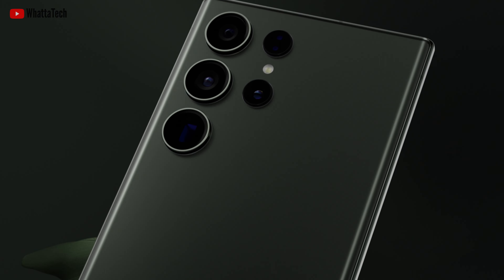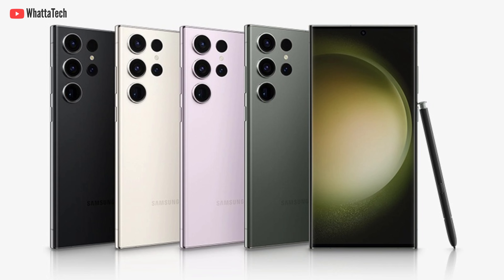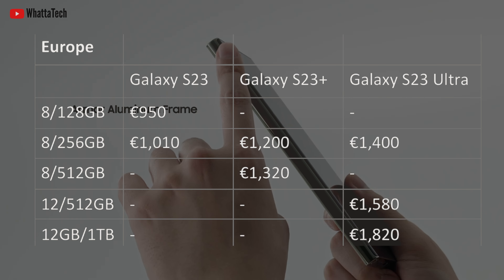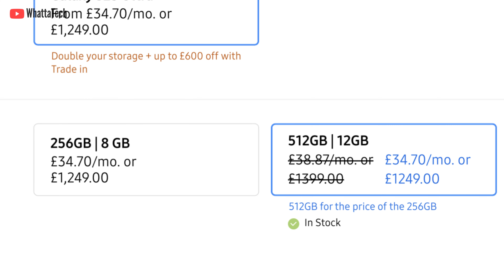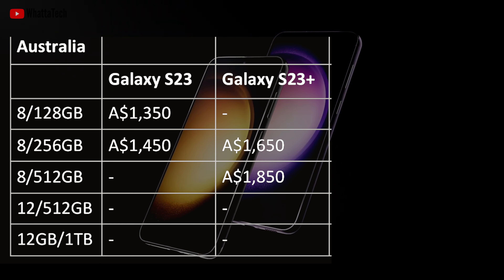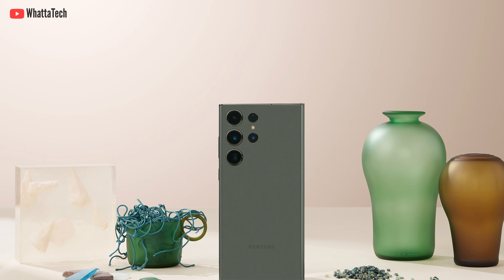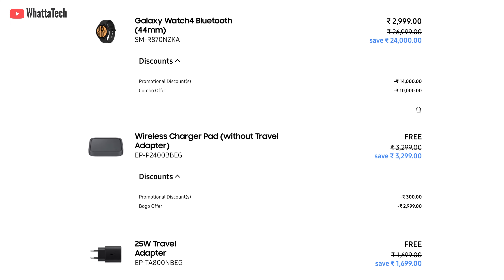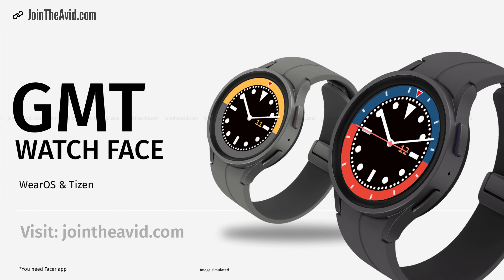Galaxy S23 Ultra - You Need to Watch This Before Buying!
The Samsung Galaxy S23 Ultra is the biggest thing from Samsung Right now launched at the Samsung unpacked event. The Galaxy S23 ultra has some major specs upgrades, 200 MP camera sensor, custom snapdragon 8 gen 2 processor, gorilla glass victus 2 protection, faster UFS 4 storage and many more.  Today we have more infos on the pricing and pre order bonuses in major markets like US, UK, Australia and India of the Galaxy S23 Ultra. Check Out The Episode to see the pricing and pre order bonuses in major markets like US, UK, Australia and India of the Galaxy S23 Ultra

00:00 US Price
2:13 Euro price
2:52 UK price
3:51 Australia price
5:04 India price

Check out my LIGHT BEAM-1 8K wallpaper pack, FREE WearOS & Tizen Watch Faces